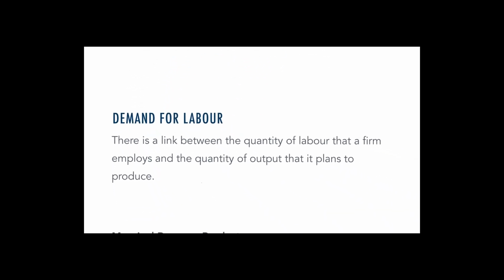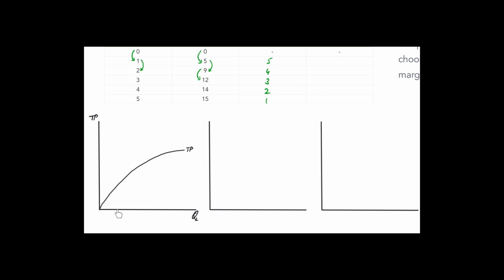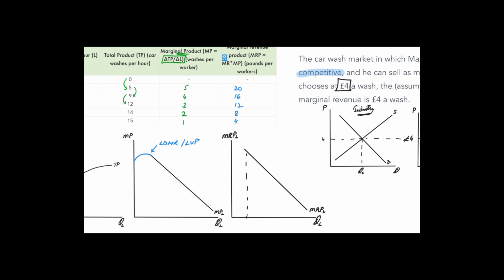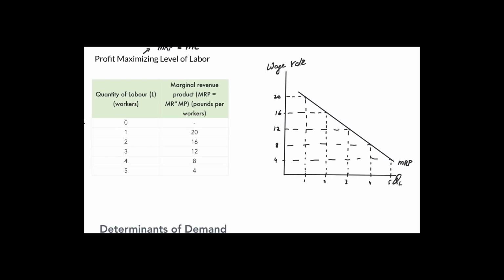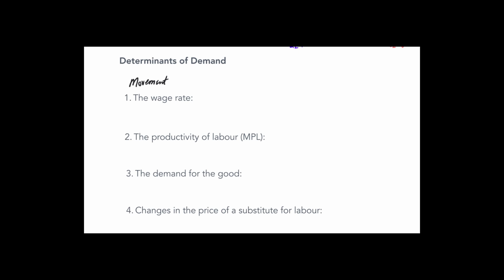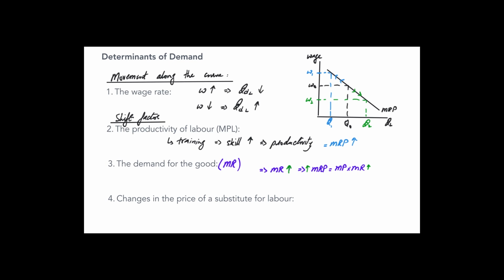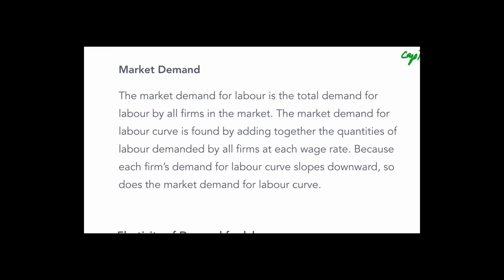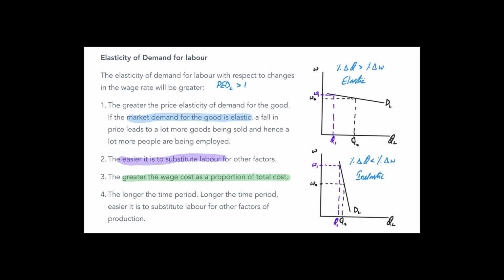Labour Market - Lec 1